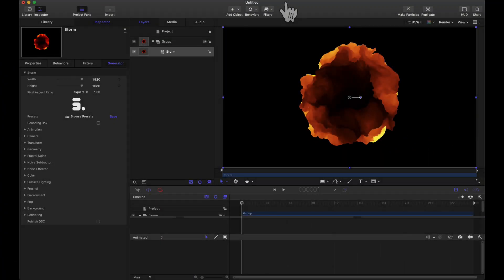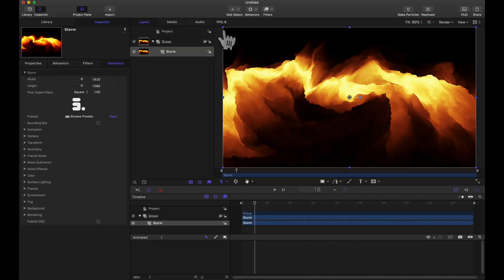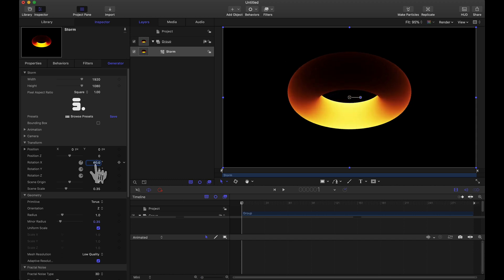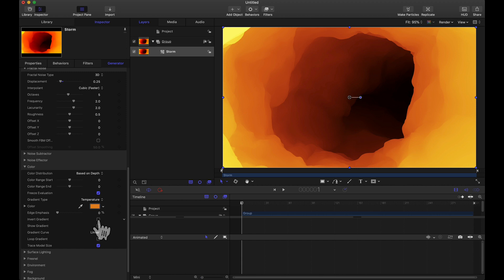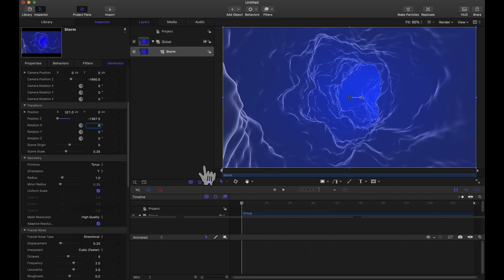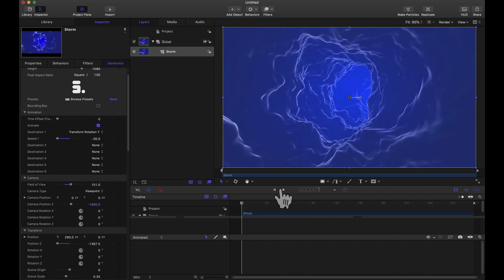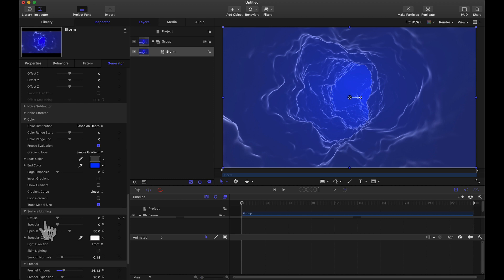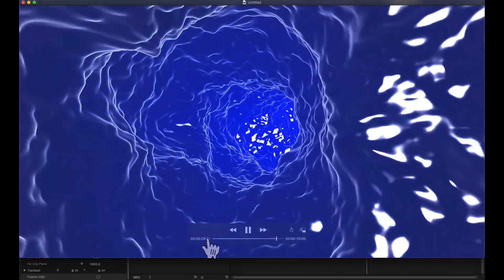Storm Tunnel Apple Motion Tutorial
Brandon Craft takes Yanobox Storm Plugin for a spin in Apple Motion.